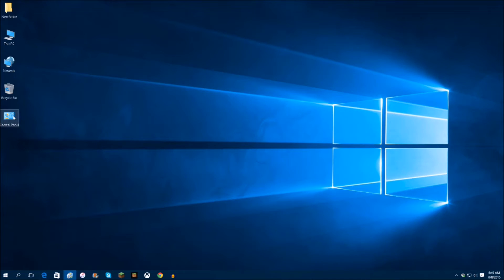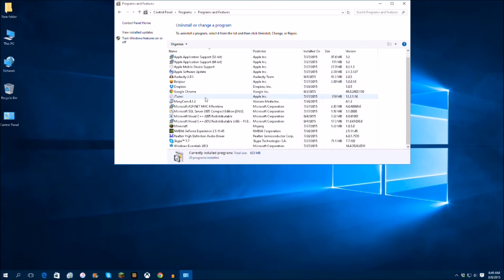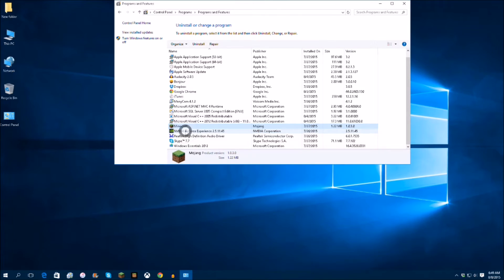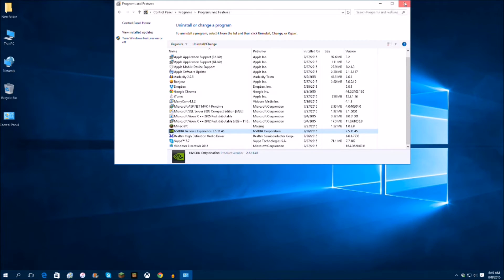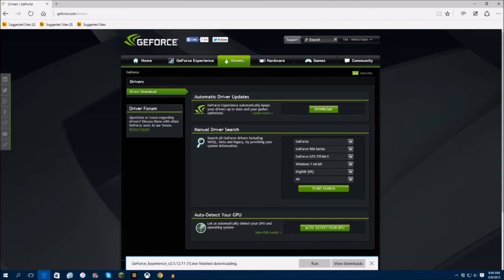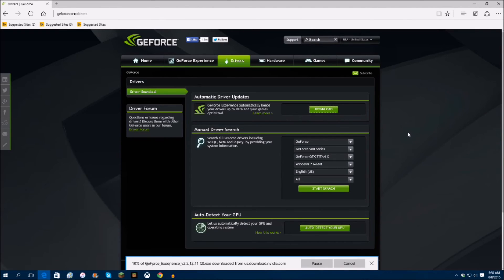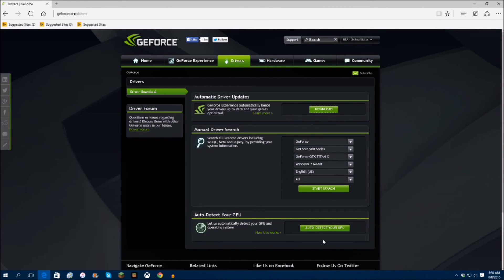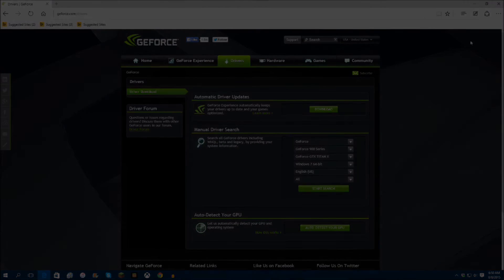Windows 10 Nvidia driver fix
Here is a link to nvidia driver fix